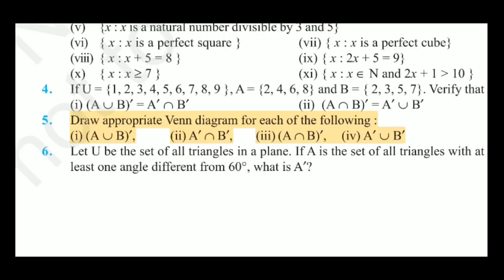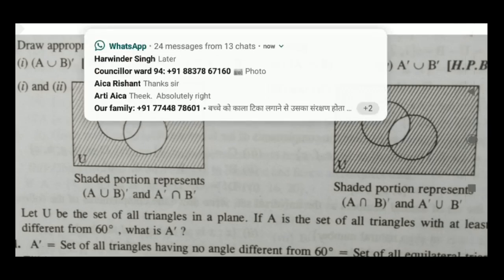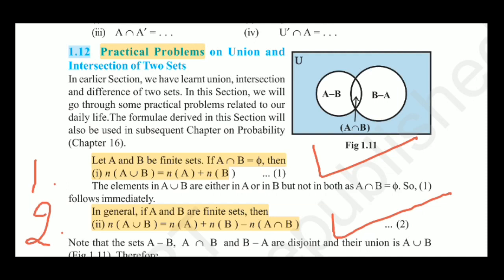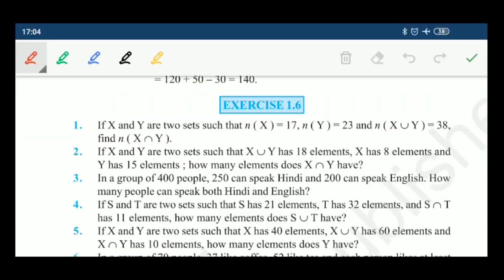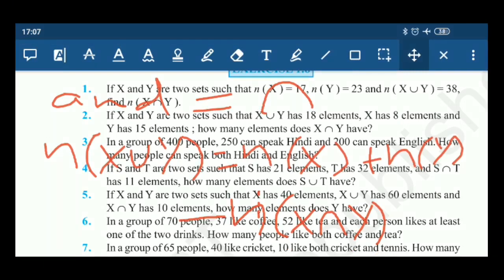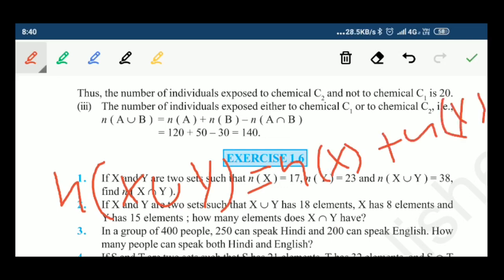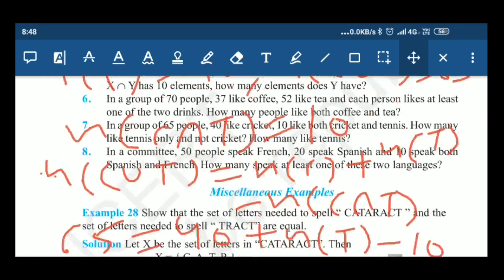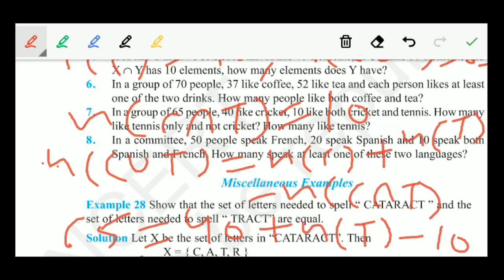Maths class 11 chapter 1 video6